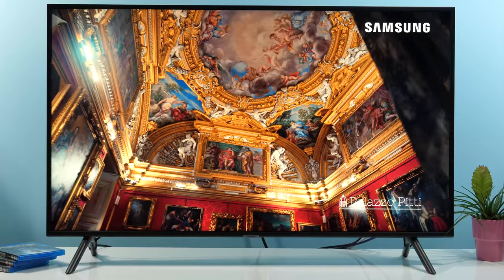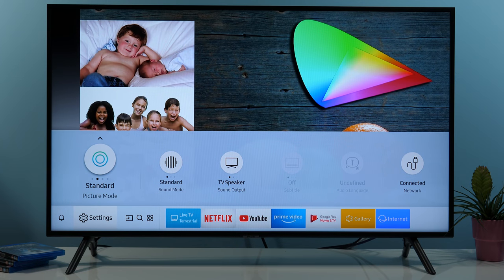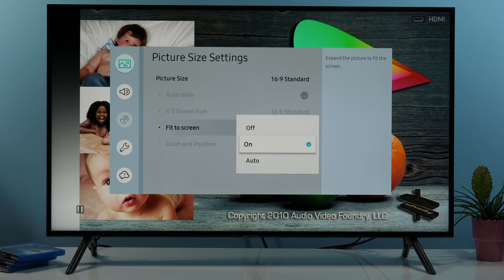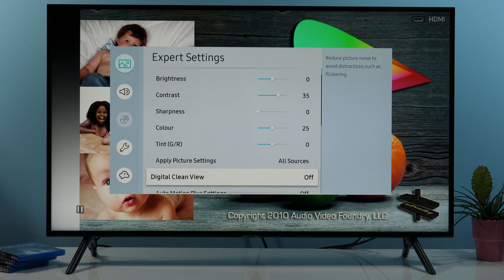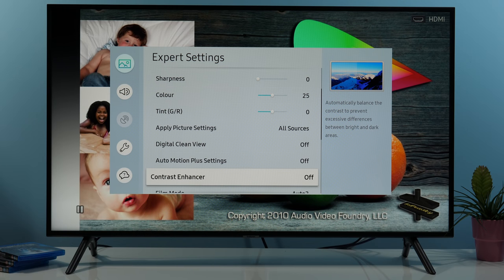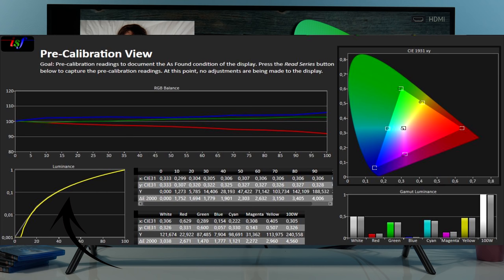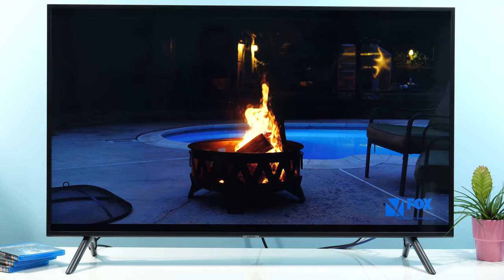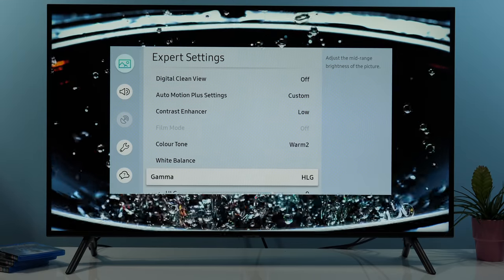Samsung NU7100 NU7400 NUxxxx UHD TV series picture settings and tips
Picture settings and tips video for Samsung NU7100 series demonstrated on 49-inch 49NU7172 UHD TV.
This is a 2018 NU7100 series TV with LED LCD UHD VA panel, Tizen OS 4.0, support for HDR, Bluetooth, Wi-Fi, etc.